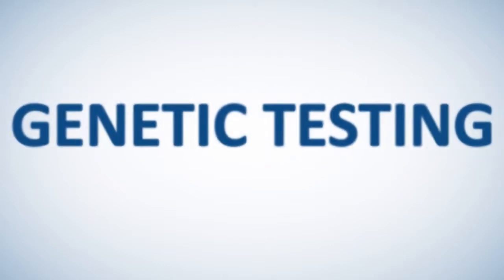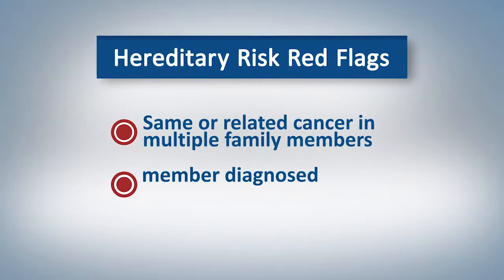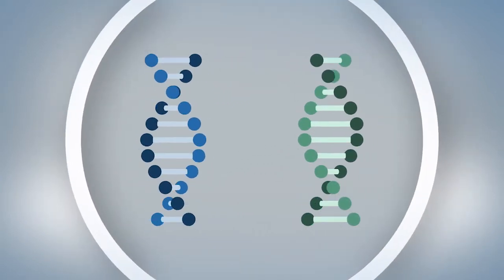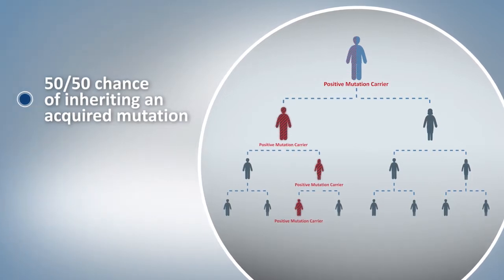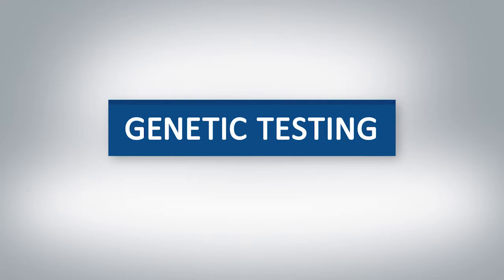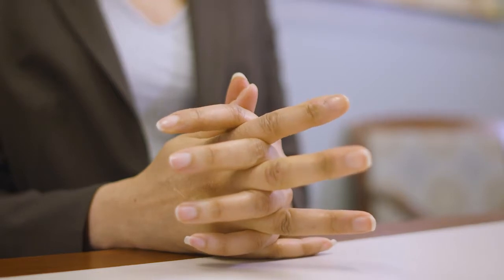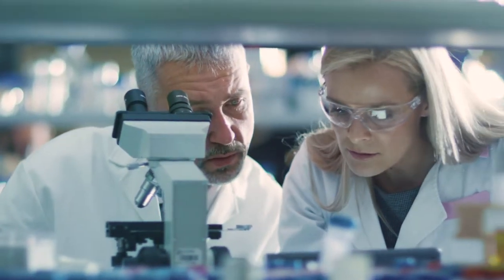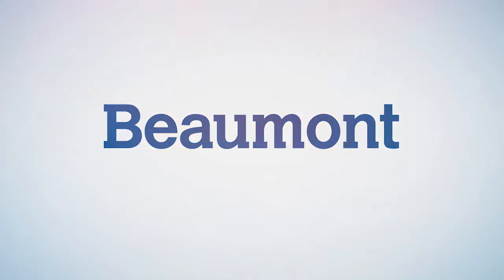Managing Cancer Risks through Genetic Testing